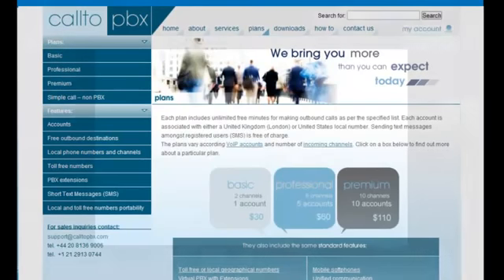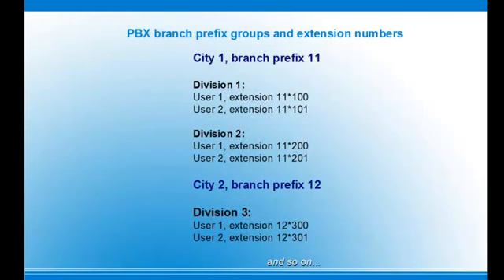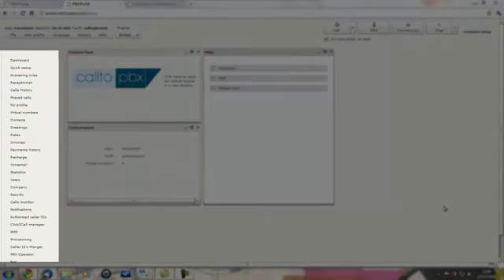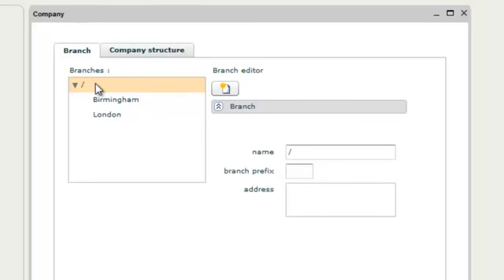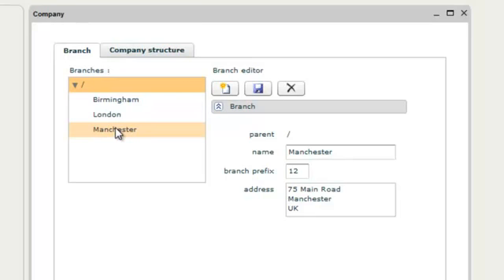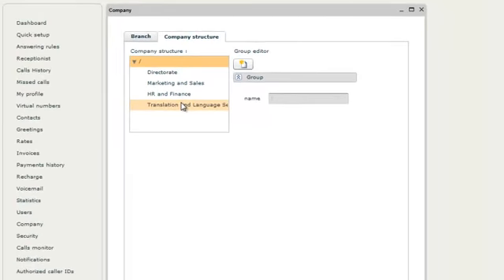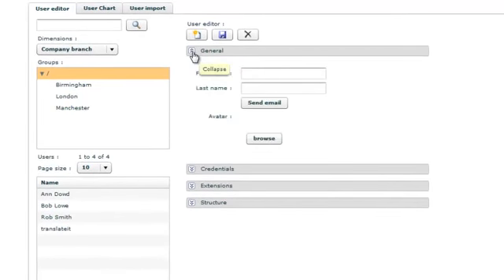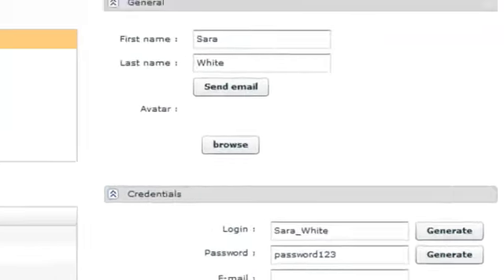configure your company structure with VoipSwitch IP PBX module